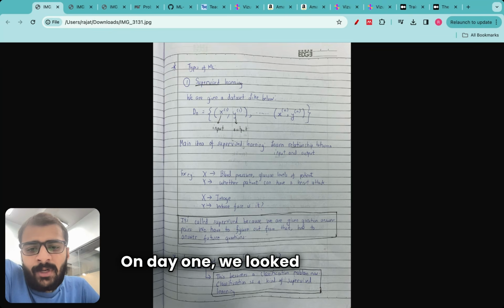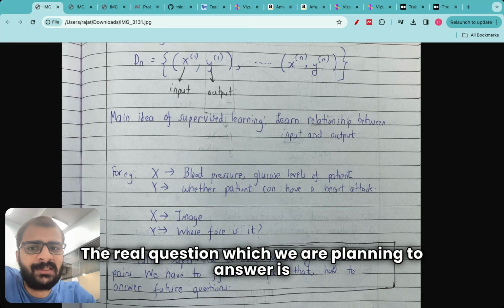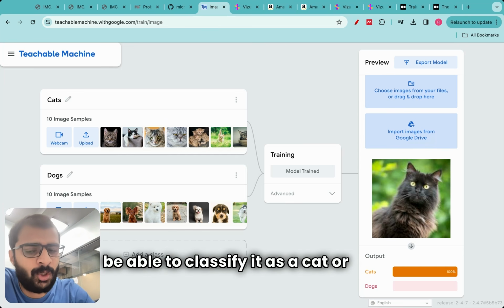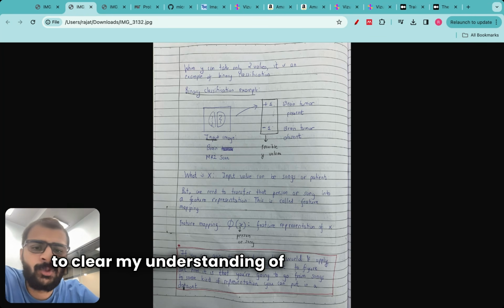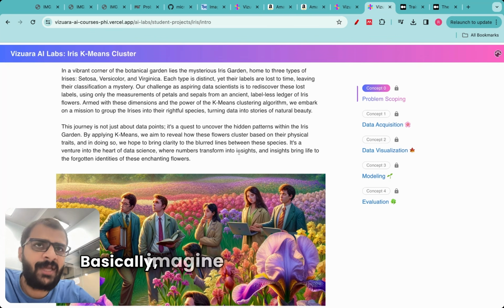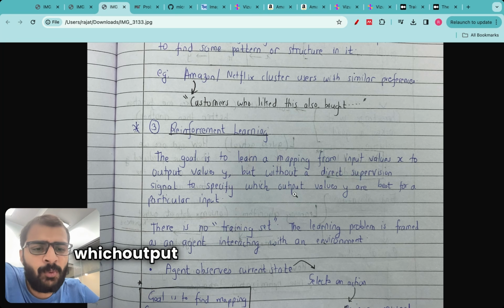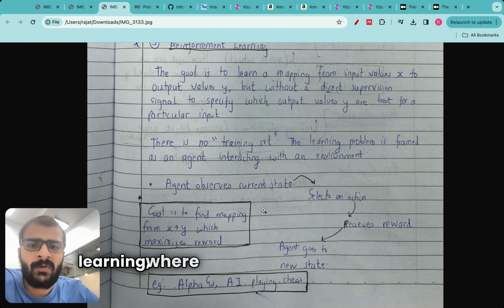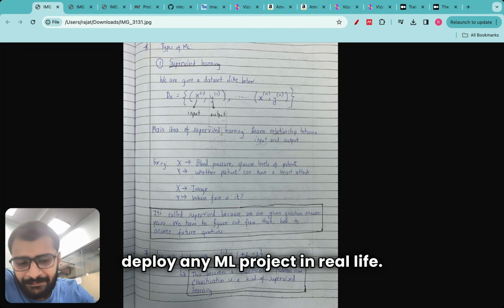ML Teach by Doing Day 3: Types of ML Models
In this lecture, we dive into the 3 types of ML models: Supervised learning, unsupervised learning and reinforcement learning.

0:00 Introduction
3:08 Supervised Learning
5:43 Cats and Dogs project
12:27 Brain tumor project
16:14 Unsupervised Learning
17:17 Amazon purchases
20:48 Iris flower project
25:34 Reinforcement Learning
28:25 Go and Chess